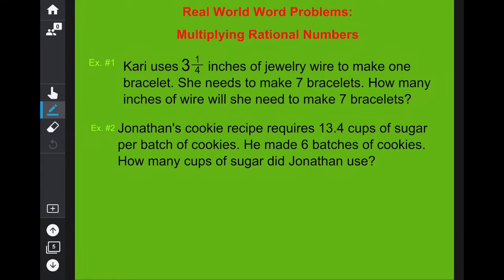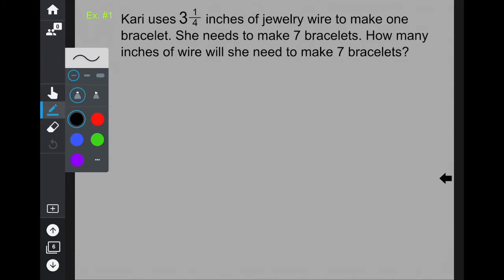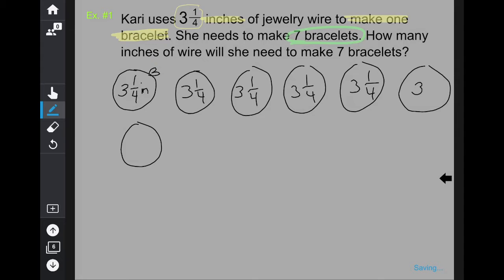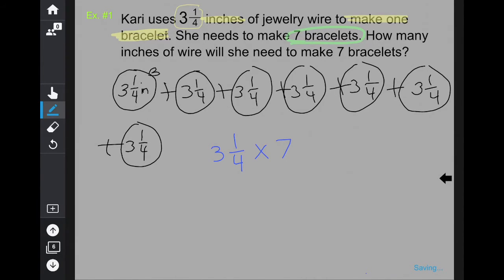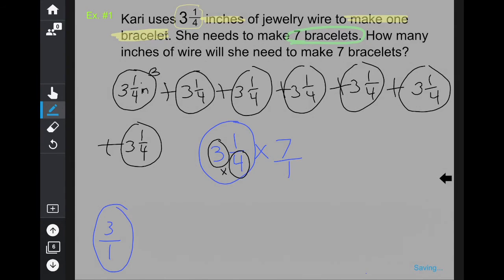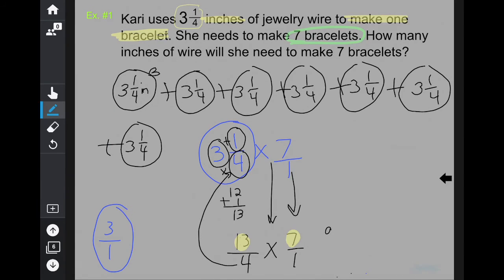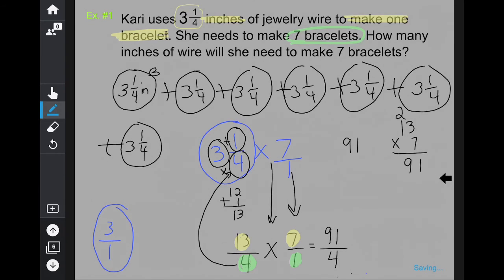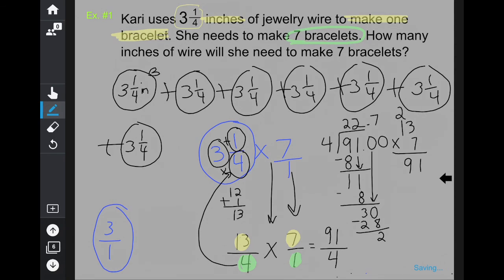08.28 Multiplying Rational Numbers word problems